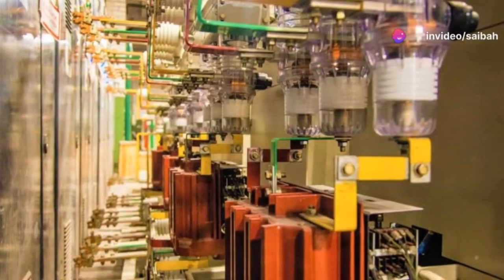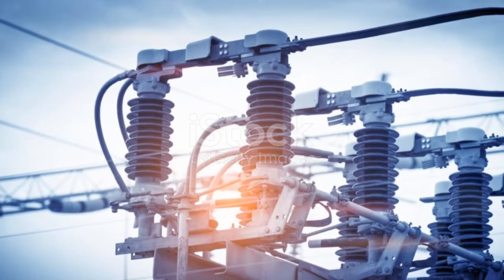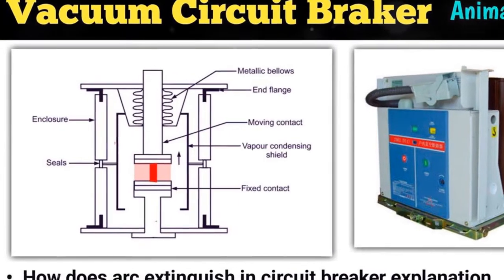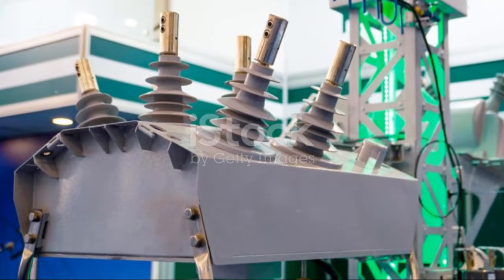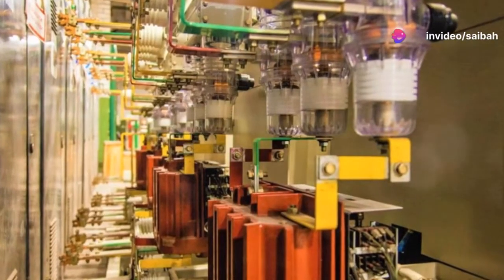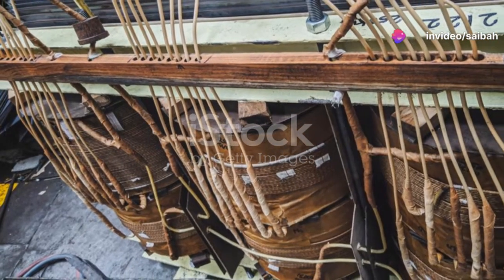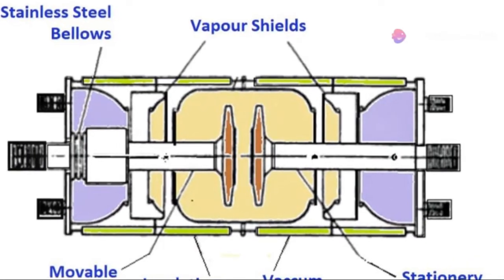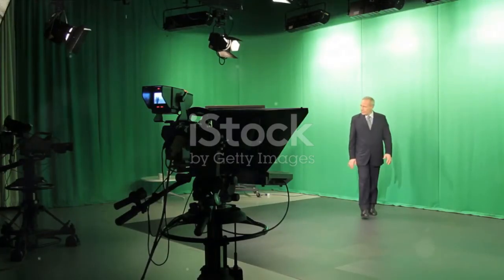Vacuum Circuit Breakers (VCB)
Vacuum circuit breakers, also known as VCBs, use a vacuum to extinguish the arc created when the circuit is tripped and the contacts move apart. VCBs work quickly and effectively, making them a solid choice for medium- and high-voltage systems.